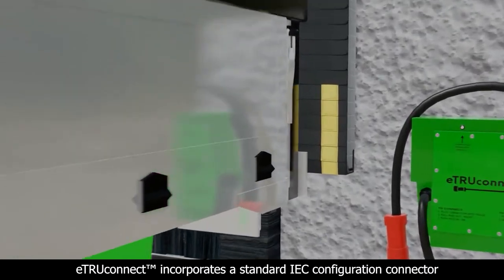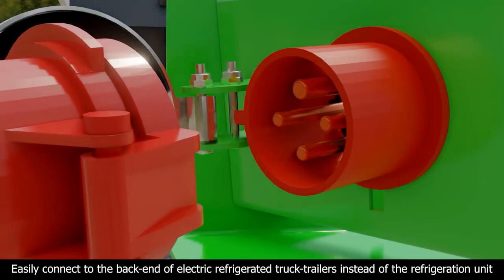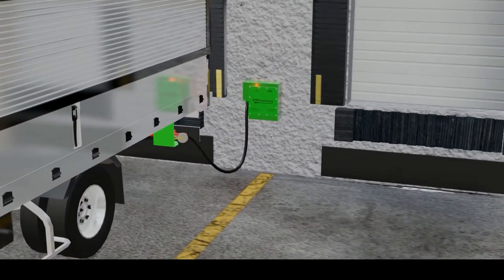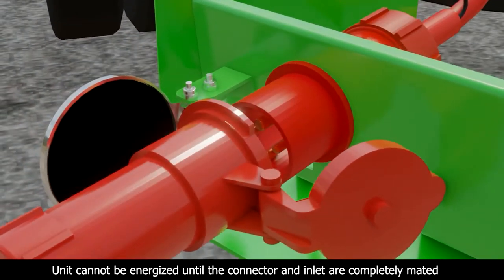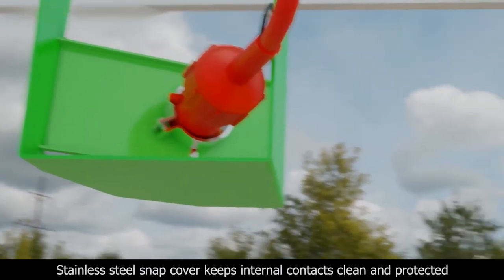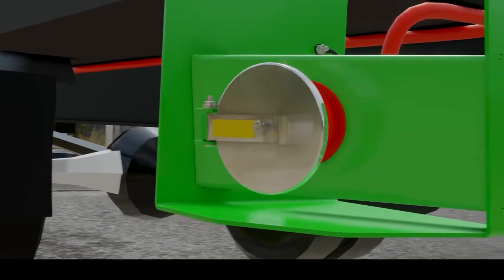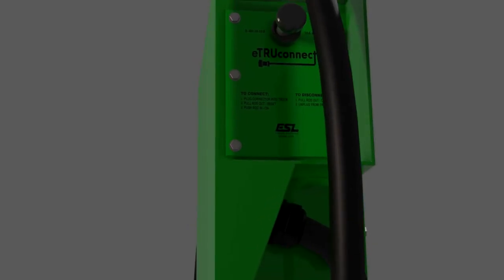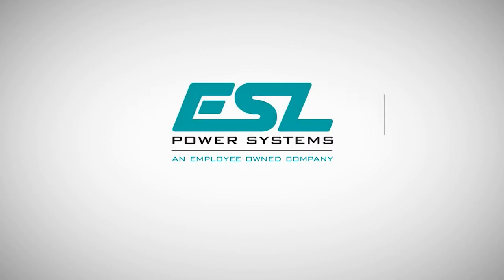ESL's Refrigerated Truck Trailer Kits for eTRU Trucking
ESL’s truck-trailer kits allow users to connect to the back-end of the truck utilizing the same IEC safety-actuated 4-pin system.